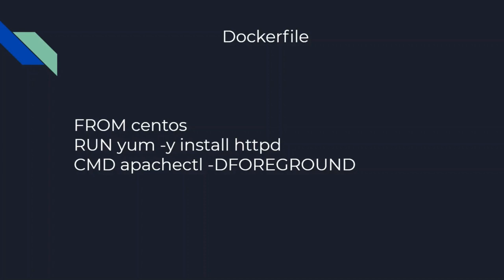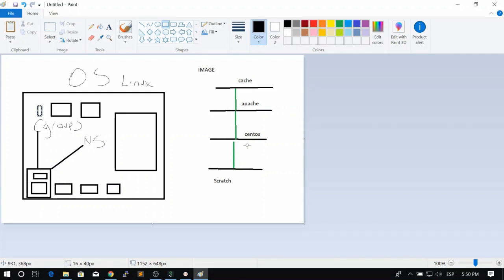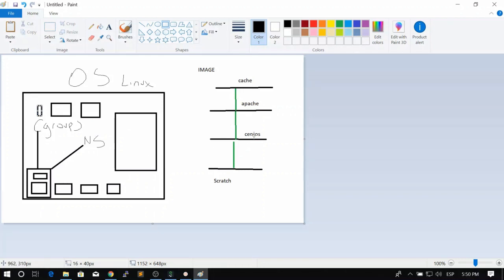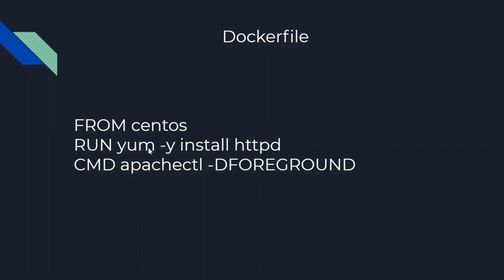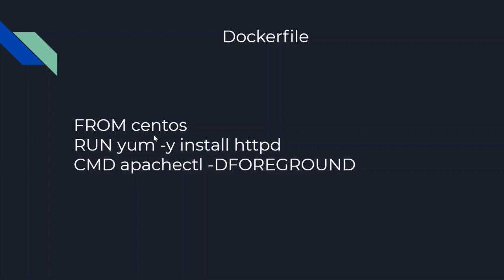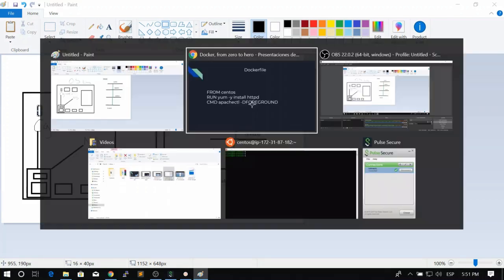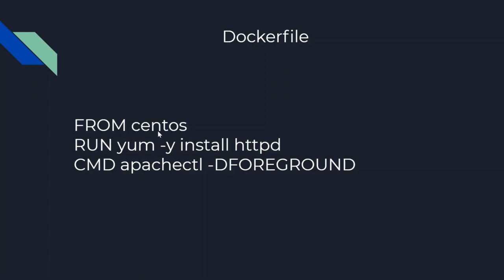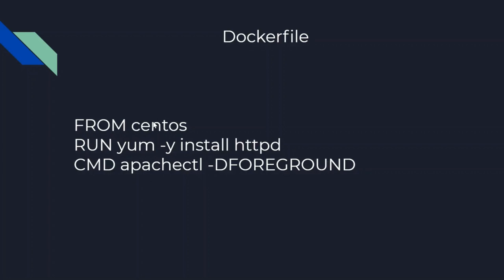5 Basics of a Dockerfile